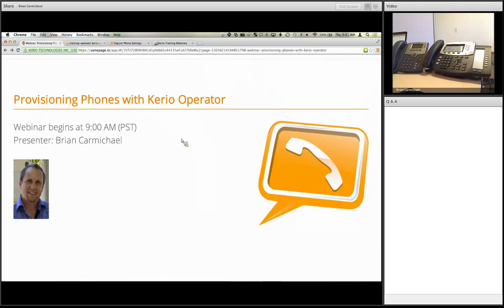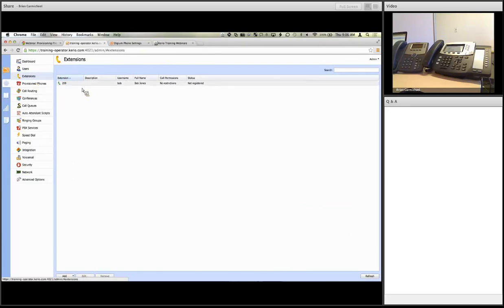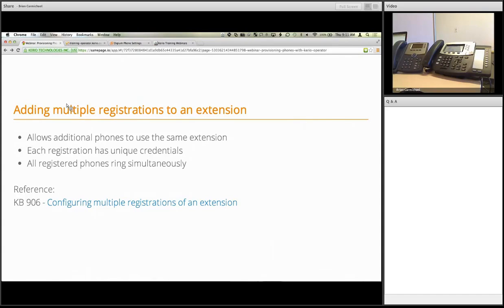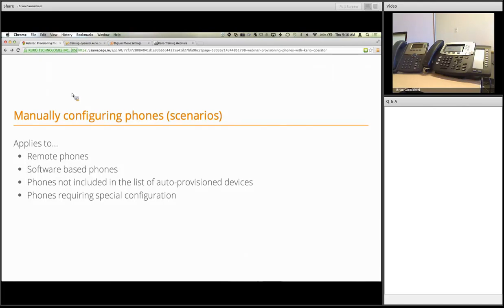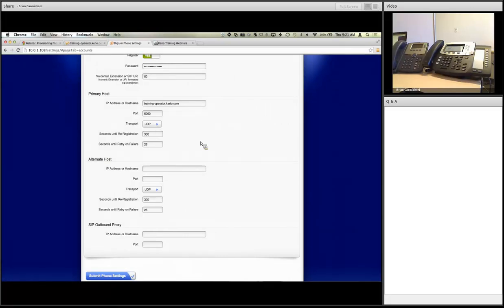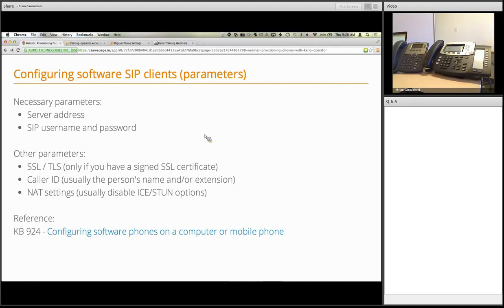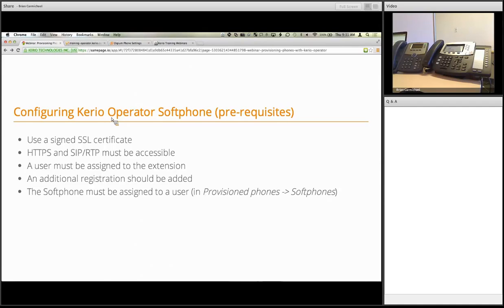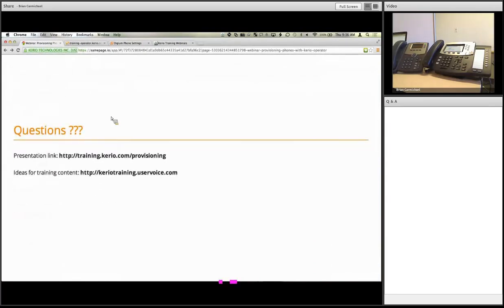Provisioning phones with Kerio Operator (English)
In dieser Aufzeichnung eines Live Webinars zeigt Ihnen unser Training Engineer, Brian Carmichael, wie Sie mit Kerio Operator Ihre Telefone automatisch einrichten können.

In this recording, our Training Engineer Brian Carmichael will show you, how you can automatically setup your phones with Kerio Operator.